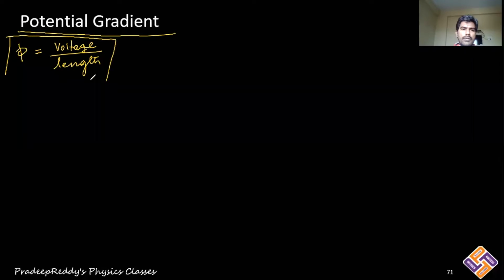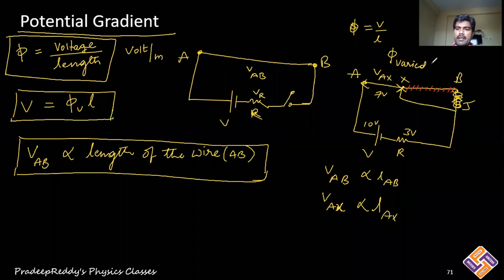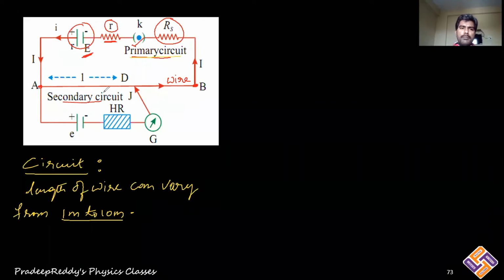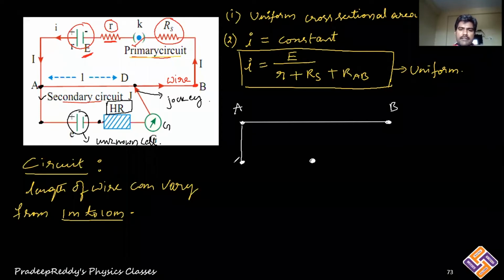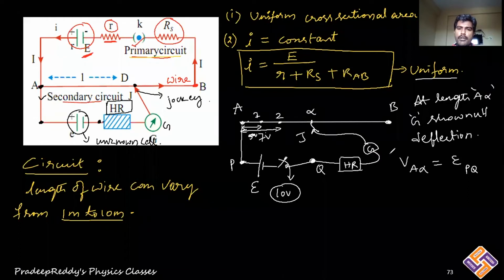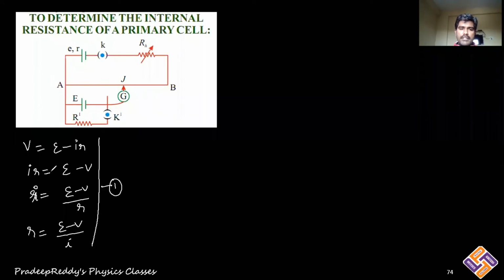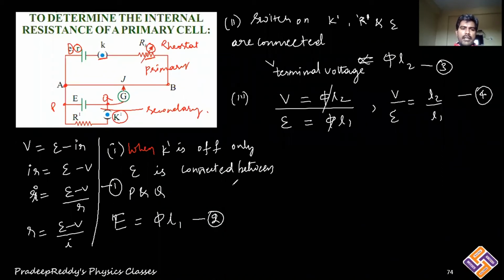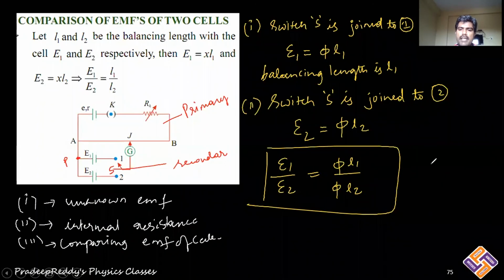15 Potentiometer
Force